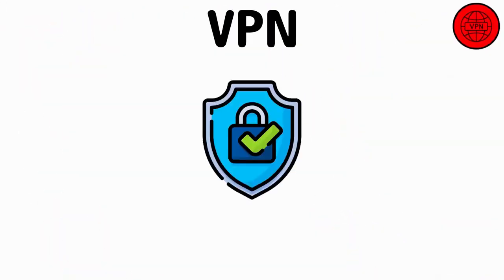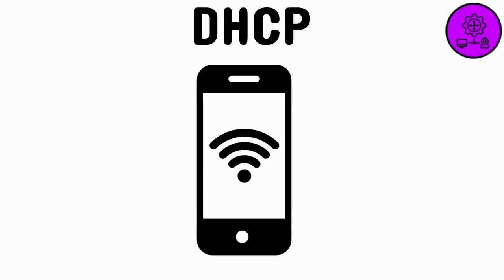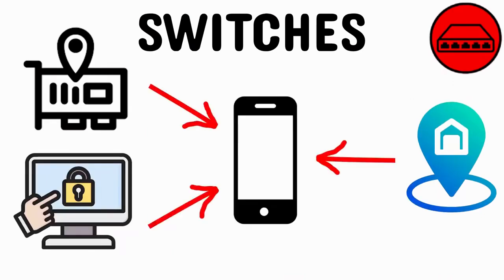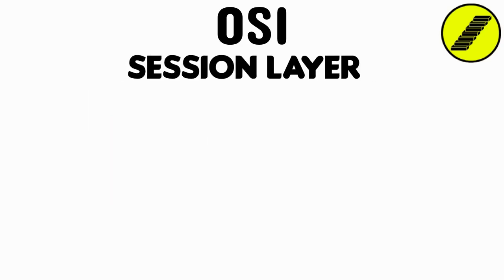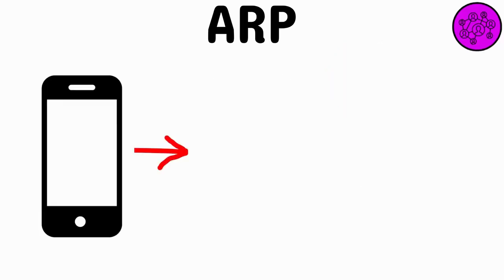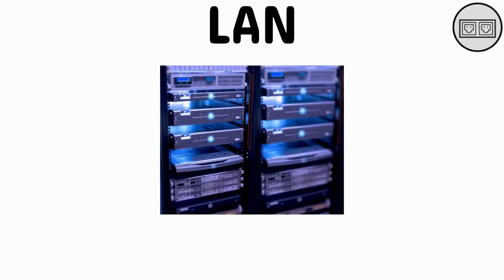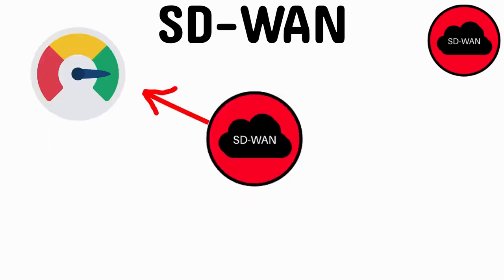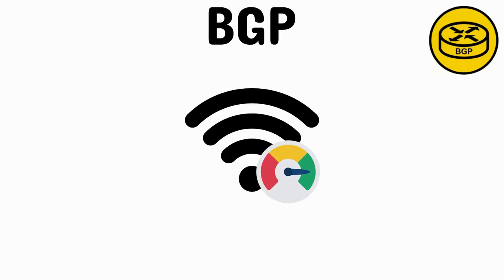Network sida uu ushaqeeyo iyo qalabka uu kakoobanyahay.